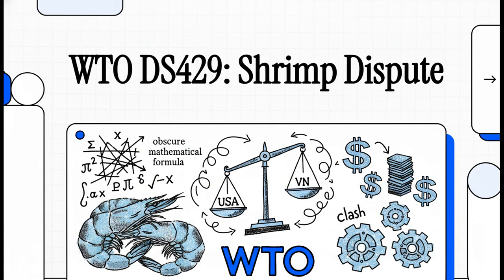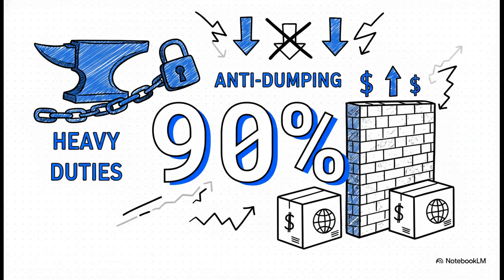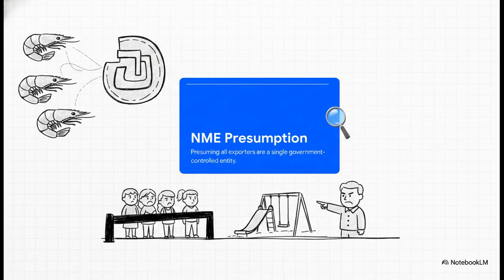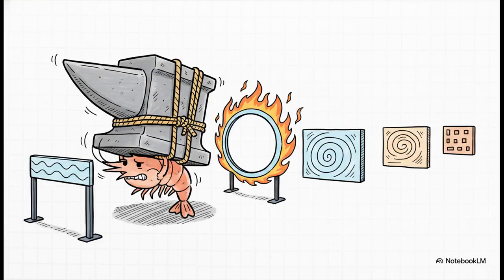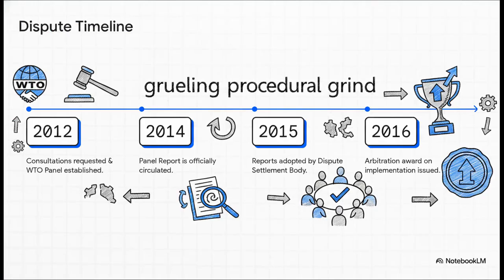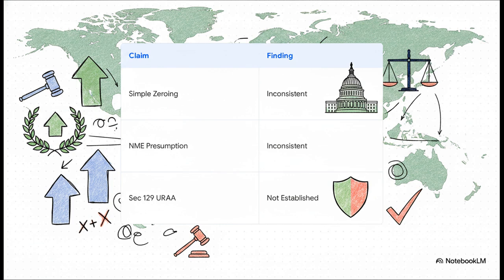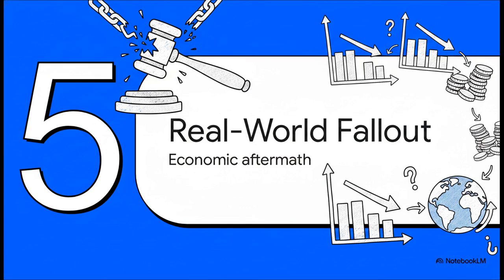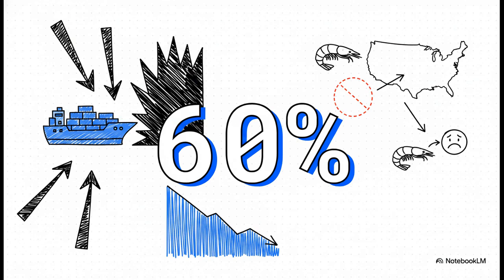WTO DS429 Shrimp Dispute